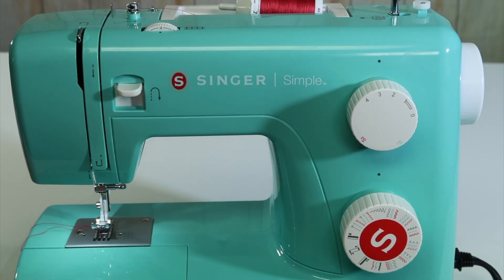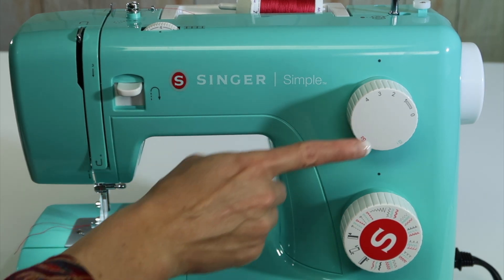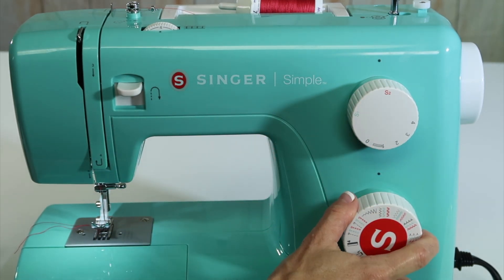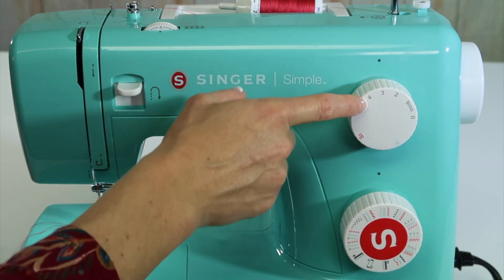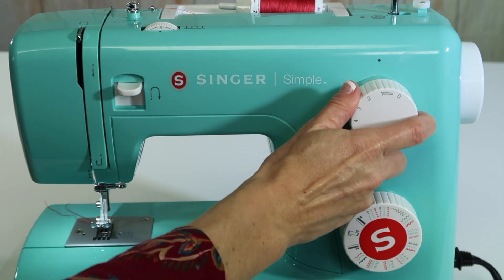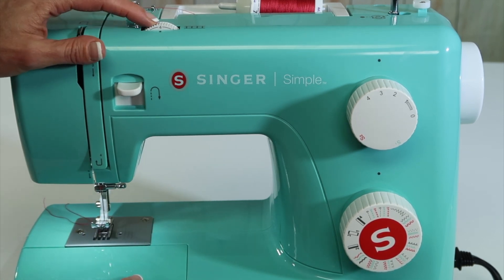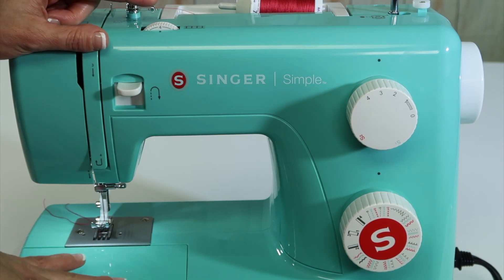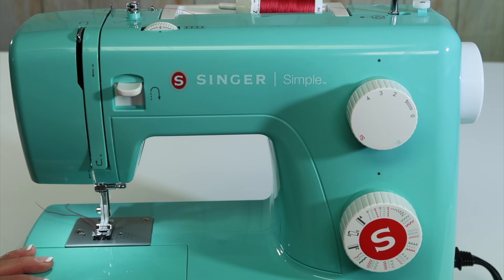Singer Simple 3223 4 Machine Overview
Take a short tour around the Singer Simple 3223 sewing machine.

Click here for all 27 free video tutorials on the Singer Simple 3223 sewing machine